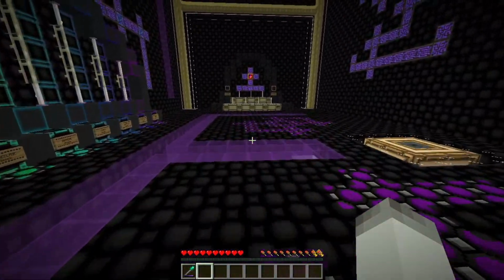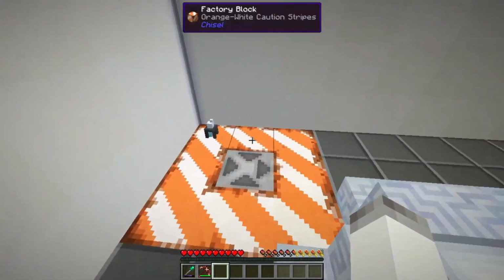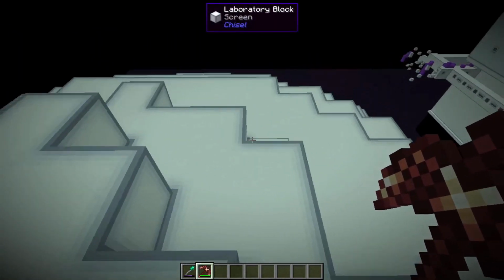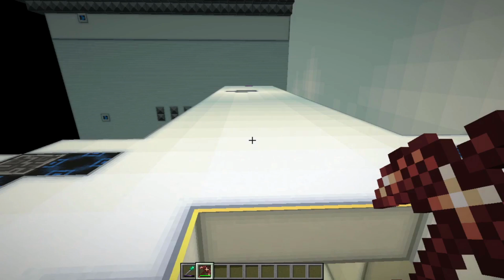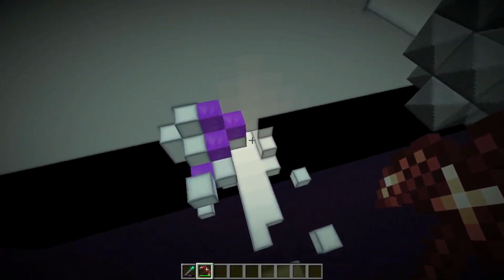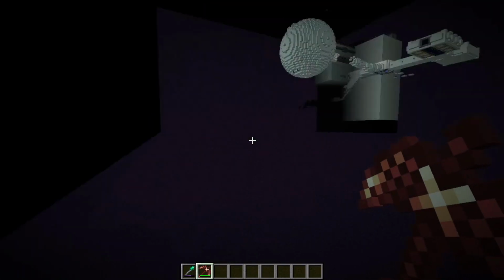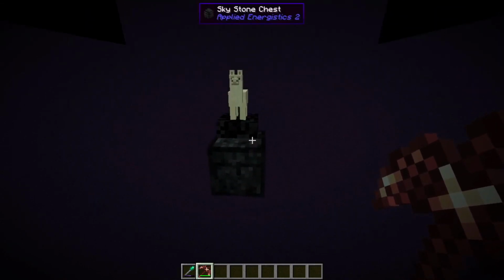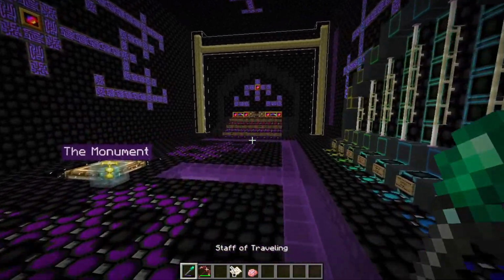Material Energy^5: Entity Trophy Guide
In this video, we go through the entire map of Material Energy^5: Entity to show the locations of every trophy and the two bonus items (The Petiton and Retloth the Potato) for the Victory Monument!

*** Spoiler Warning for the locations as well as Chapter 4, as most of the trophies are locked behind that point in the story progression. ***

Once more into the void, Material Energy^5: Entity is the 6th entry in the Material Energy series, returning to the old CTM style modpack where our dungeons are located in Applied Energistic's Spatial Storage and things may get a little difficult!

0:00 Intro
2:57 Chicken Trophy
3:12 Sheep Trophy
3:21 Bat Trophy
3:43 Pig Trophy
3:56 Cow Trophy
4:10 Mooshroom Trophy
4:27 Wolf Trophy
4:38 Rabbit Trophy
4:54 Horse Trophy
5:09 Heading Outside
6:10 Creeper Trophy
6:45 Iron Golem Trophy
7:12 Snow Golem Trophy
7:50 Slime Trophy
8:10 Squid Trophy
8:39 Cave Spider Trophy
9:30 Silverfish Trophy
10:01 Zombie Trophy
10:32 Skeleton Trophy
11:09 Blaze Trophy
12:08 Guardian Trophy
13:00 Evoker Trophy
14:50 Enderman Trophy
16:05 Vindicator Trophy
16:42 Zombie Pigman Trophy
17:11 Polar Bear Trophy
18:16 Endermite Trophy
19:01 Villager Trophy
20:04 Llama Trophy
21:50 The Petition
23:36 Retloth the Potato